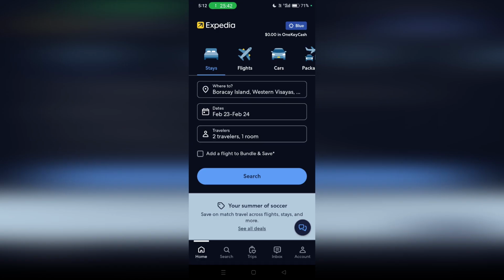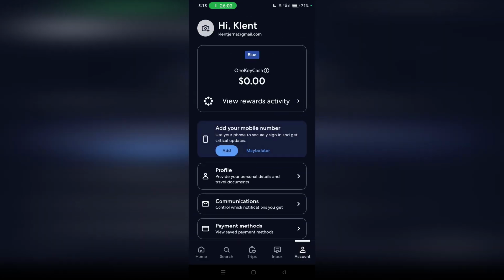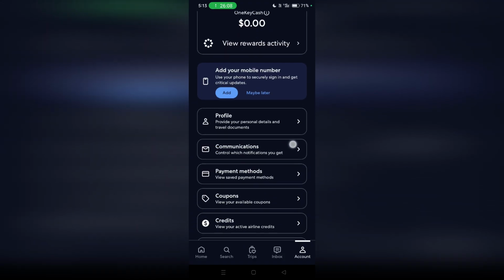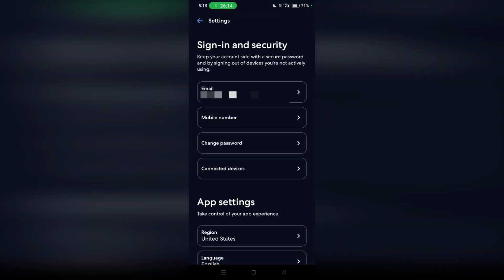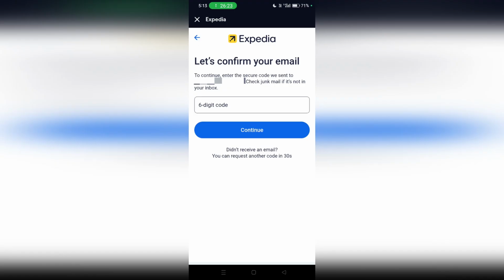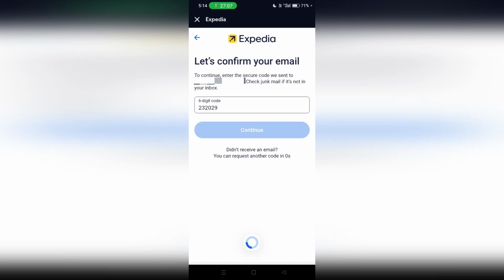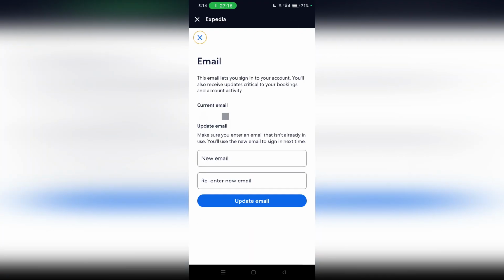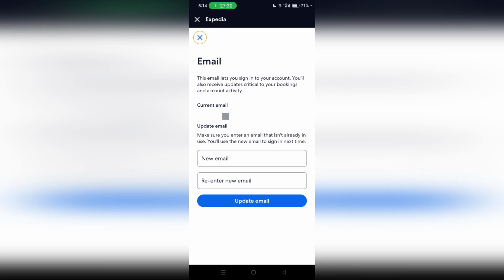How to Change Email on Expedia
Changing your email on Expedia is simple and only takes a few steps. Open the Expedia app or website, go to your account settings, and select the personal information or email section.

📧📱🔒 Keep your account details up to date for a smooth and secure Expedia experience!